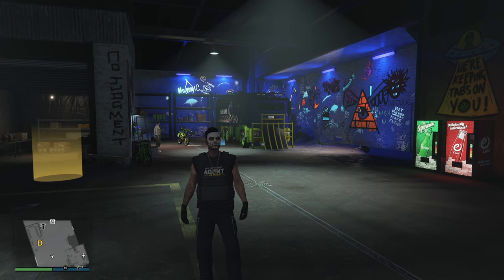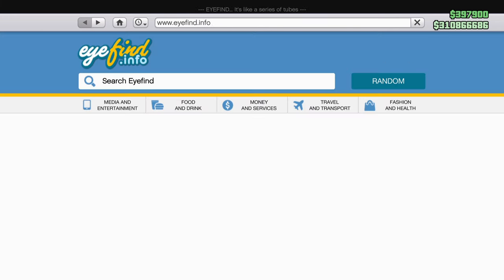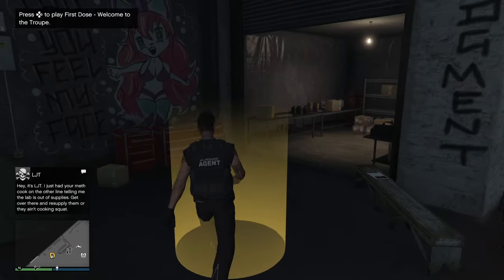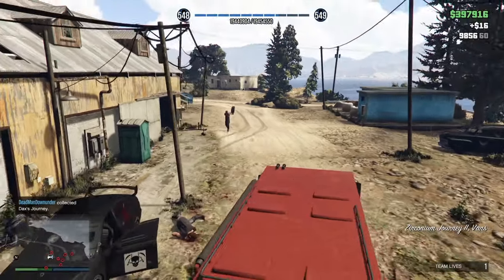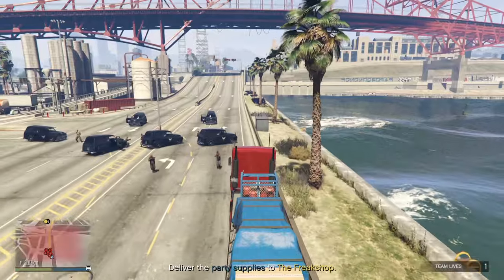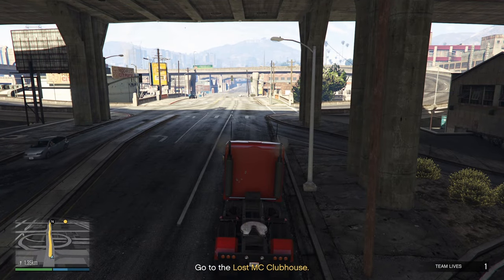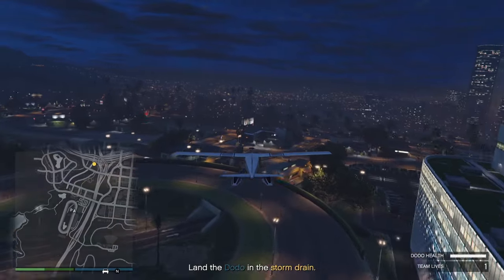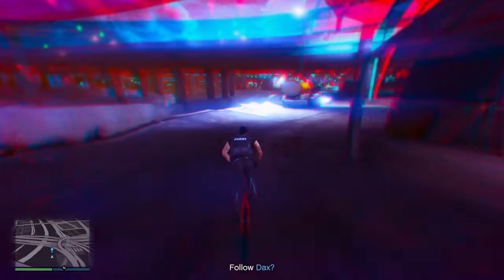GTA Online - How to Complete the First Dose Missions - Unlock the Acid Lab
How to Complete the First Dose Missions and Unlock the Acid Lab in GTA Online.

00:00 Start
02:13 Welcome to the Troupe
08:06 Designated Driver
12:07 Fatal Incursion
17:50 Uncontrolled Substance
20:42 Make War Not Love
26:22 Off The Rails